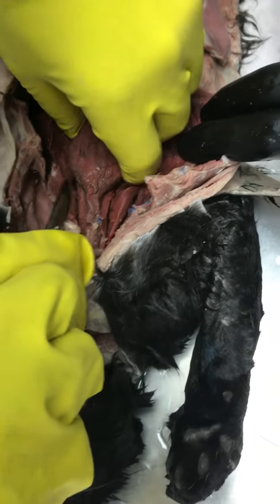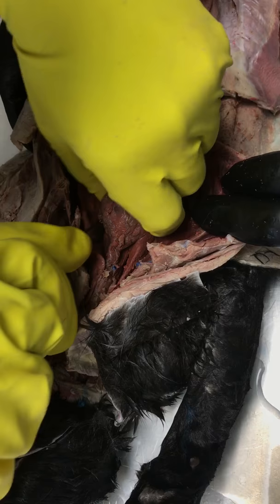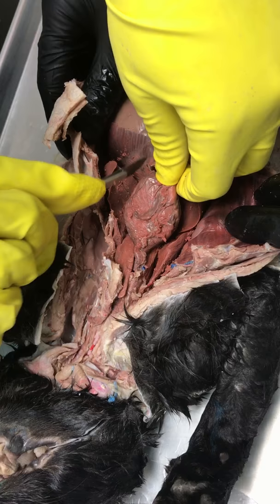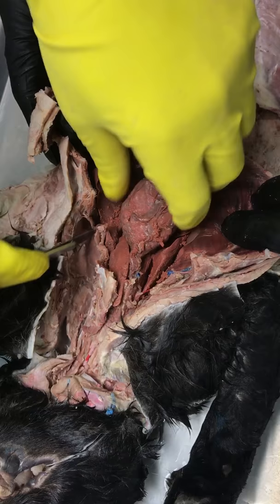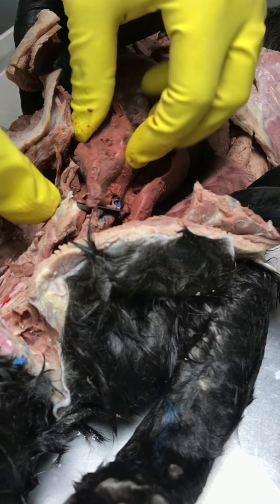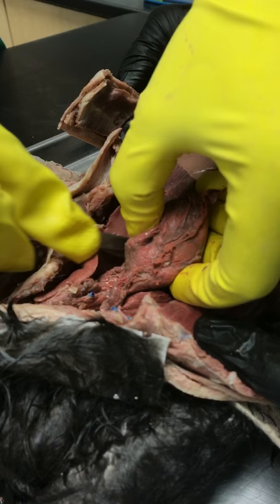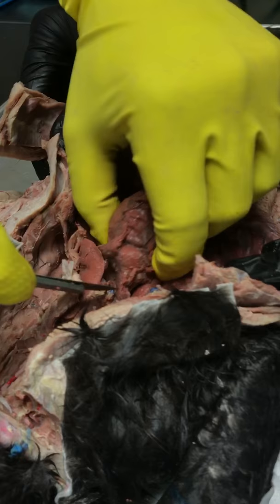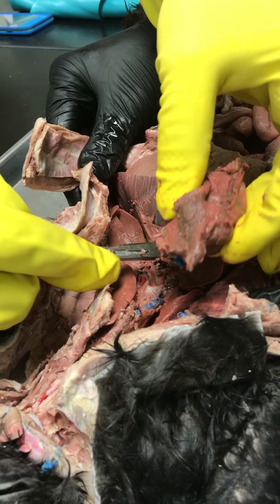Removing Frank's Heart.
Jake narrates as Adam navigates through the difficult journey surrounding Frank's heart removal surgery.

(This was filmed for and during an anatomy class cat dissection. Do not attempt these actions without supervision or the need of a good grade).